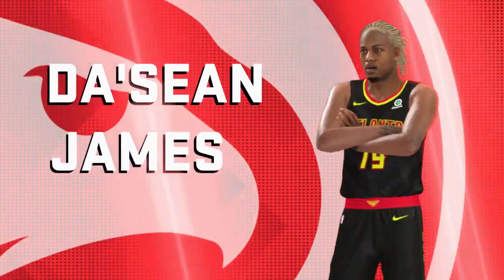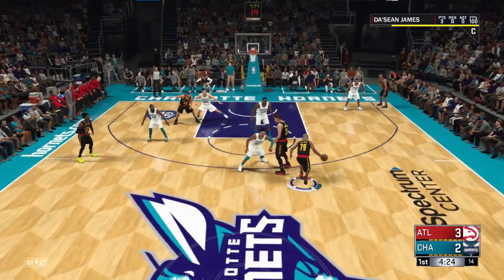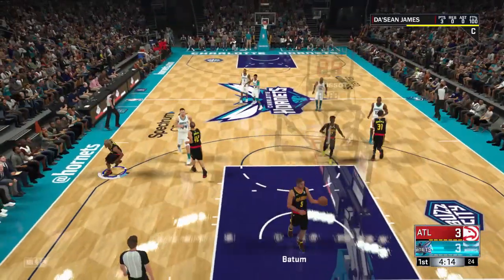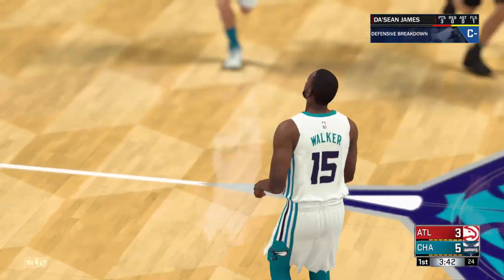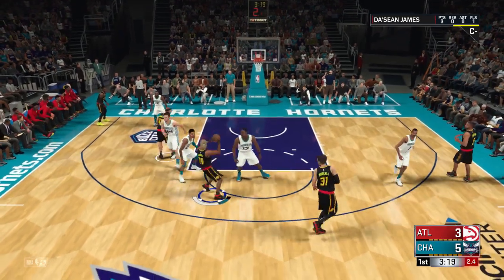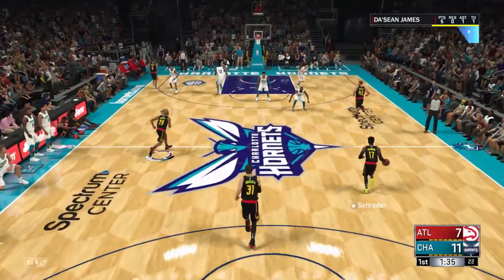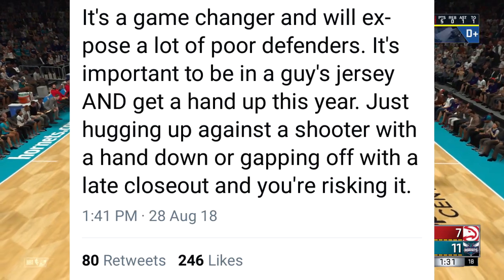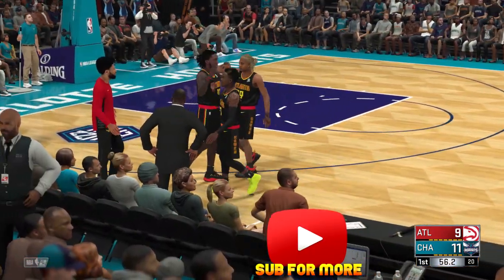NBA 2k19 Info - Overhauled Defense Mechanics, and Effective Defensive Builds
In todays video we cover the thing that wins game DEFENSE!!! From the new mechanics to the Defensive builds! Hope you enjoy!

Rate the Video, Comment Your thoughts, And Sub for more 2k Content